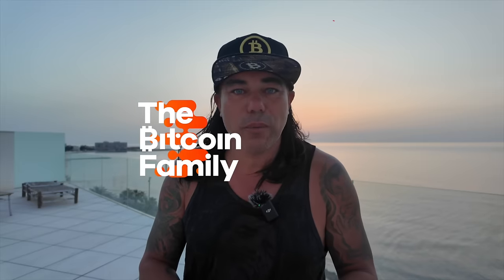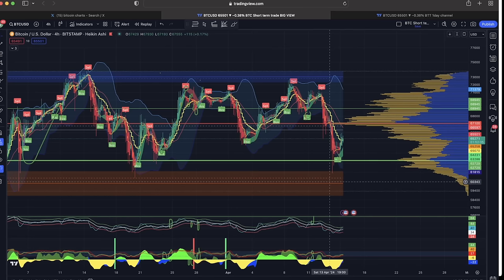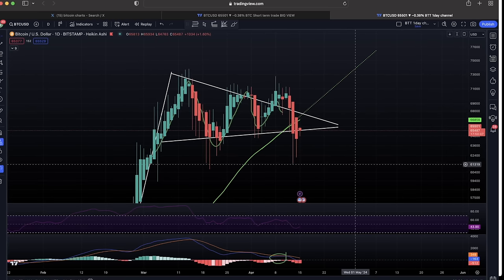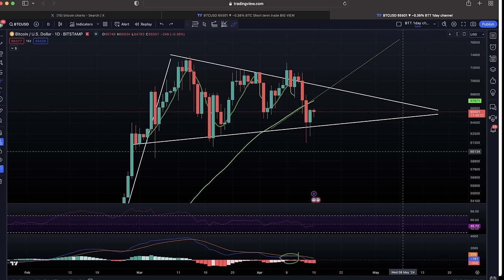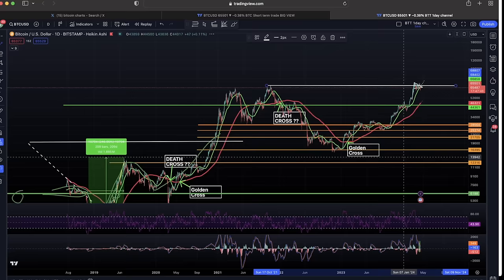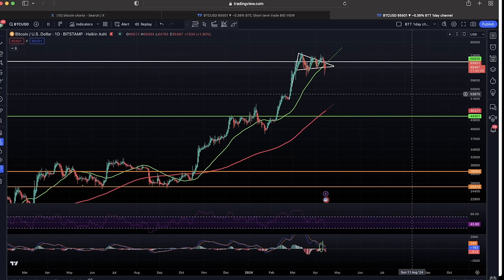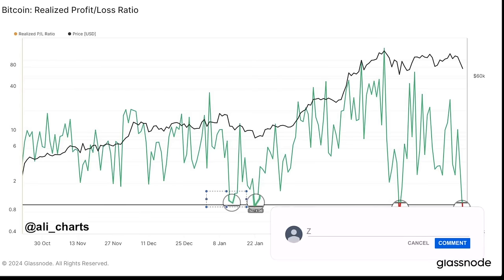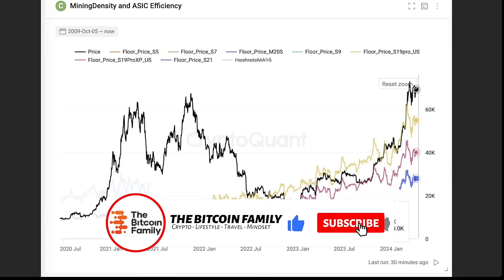BITCOIN DO THIS AND YOU WILL BECOME A MILLIONAIRE!!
⏰ Time Stamps ⏰
0:00 Intro
00:44 BITCOIN TA CHARTS
14:49 Trading tip
16:37 QUESTION
20:06 News!
24:28 Life lesson`

✅ TRAVEL

✅ EDUCATION

🔥🔥COOL STUFF 🔥🔥